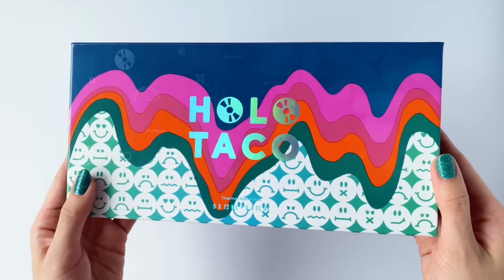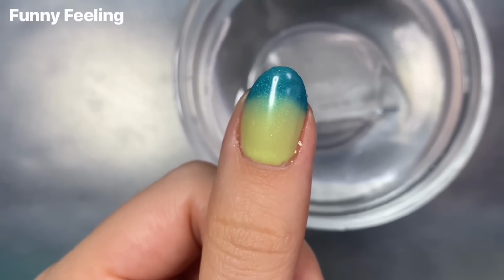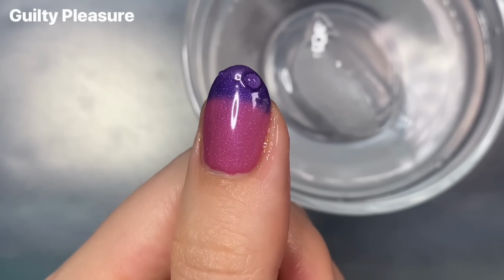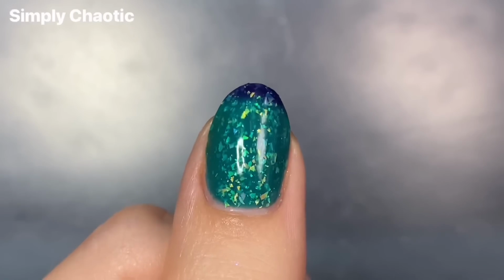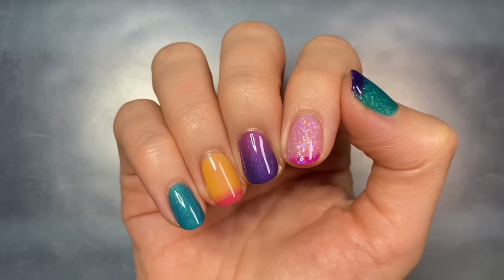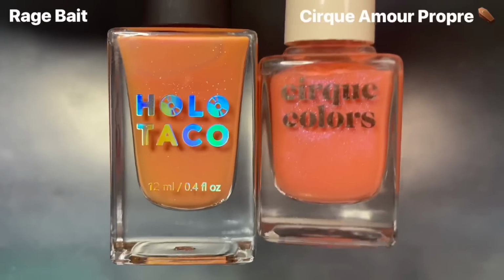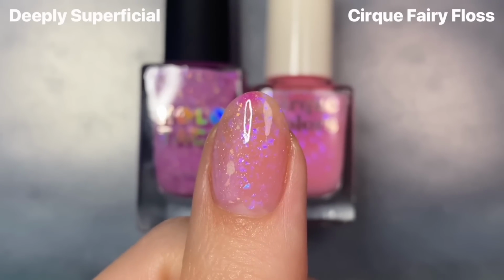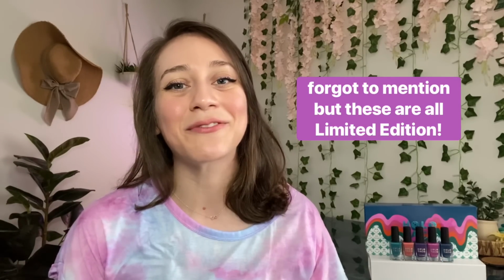Holo Taco Mixed Emotions Collection 🙃 Color Changing Thermal Polish! Swatches, Comparisons + Review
Holo friends!

Today I’m sharing Holo Taco’s 5th Anniversary Collection called Mixed Emotions! This Limited Edition lineup includes 5 new-to-the-brand thermal finishes, which means the polish changes color depending on your body or surrounding temperature! Thermals are cool, but I admittedly don’t reach for them often 😅 They have a shorter shelf life (meaning they eventually won’t transition as strongly or at all, but will still be usable). Since these are Holo Taco’s first thermals, we really just have to wait to see how well they hold up. When ordering, I recommend being on top of your tracking so that your package is not left outside in the heat. Also make sure to store your polishes in a cool, dark place, but more importantly ENJOY them!! Polish can last forever, but these won’t lol.

I received this collection in PR, but all thoughts & opinions are honest & my own :)

00:00 Intro
01:17 Unboxing!
SWATCHES:
02:26 Funny Feeling
03:11 Rage Bait
04:17 Guilty Pleasure
05:07 Deeply Superficial
06:08 Simply Chaotic
06:59 Skittle in natural lighting
08:18 skittle on shorter nails

COMPARISONS:
09:12 Funny Feeling + Teal No Lies + Be Kind Rewind ⚰️
09:38 Funny Feeling + Never Tide Down + Hi-Def ⚰️
10:05 Rage Bait + Lowkey Blushing
10:19 Rage Bait + Cirque Amour Propre ⚰️
10:46 Guilty Pleasure + Inside Job + Nightshade
11:12 Guilty Pleasure + Berry Me In Holo ⚰️
11:23 Deeply Superficial + Life in Plastic ⚰️ + Feelin’ Fiendish ⚰️
11:47 Deeply Superficial + Blush Money
12:12 Deeply Superficial + Cirque Fairy Floss
12:30 Deeply Superficial + Mooncat Blossom’s Firebreath
12:46 Deeply Superficial + Cirque La Vie En Rose ⚰️
13:17 Simply Chaotic + Mooncat The Sea Between Us
13:41 Simply Chaotic + Mooncat Maelstrom
13:53 Simply Chaotic + Midnight Owl

14:09 Thermals in Summer?
18:49 My Thoughts on the Collection

💅🏻: Mixed Emotions skittle
🎶: massobeats - breeze